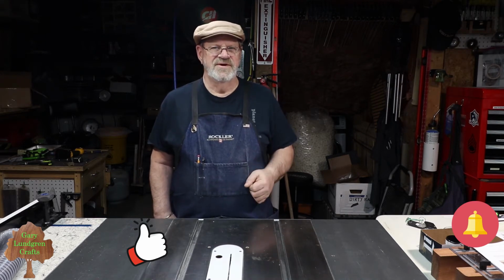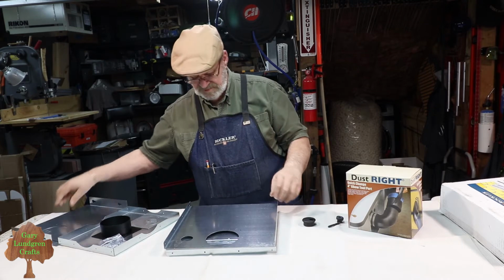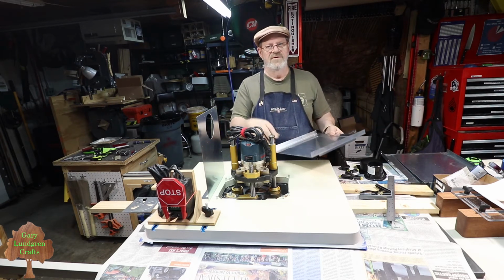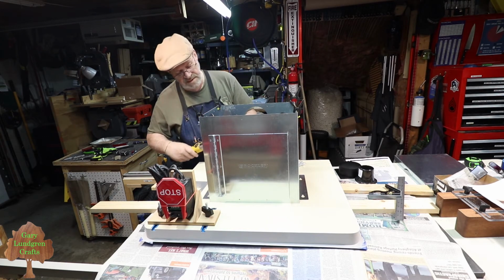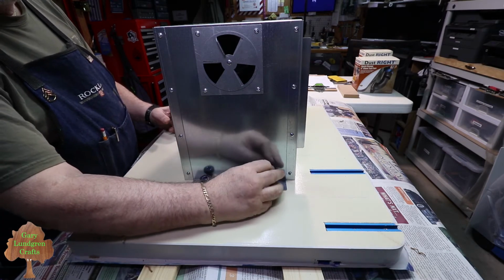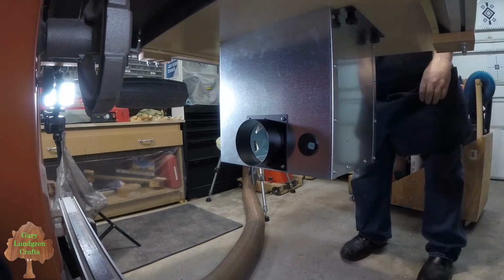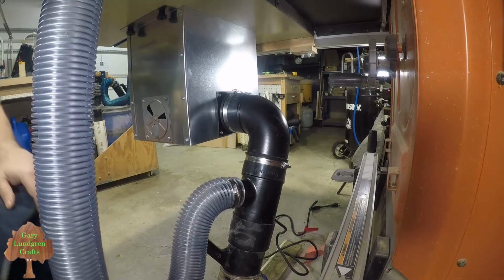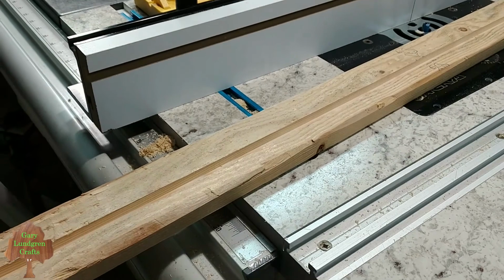Dust Collection Box for Router Table in Wing of a Ridgid R4512 Table Saw Ep.2020-05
This video is about  Installing a dust collection box in the wing of a Ridgid R4512 table saw.

Index:
0:00 Introduction
1:18 Overview
4:17 Assembly & Mounting
22:30 Demonstration
24:56 Summary

I’m not a product reviewer or a representative of any company, nor an expert. I’m a one-man-show in his garage sharing some tips I have learned with fellow woodworking enthusiasts.  🙂

Woodtek Dust Box on Amazon $91 + $2 shipping

Hanger Bolts at Home Depot

Some links may expire as content is removed from the web by others. I do try to keep mine up to date and I appreciate being notified of any disconnects that you may find.

= = = = = = LINKS TO AMAZON PRODUCTS THAT I USE AND RECOMMEND.

How to trim your tax debt and resolve tax issues from a 40 yr experienced professional and former Revenue Officer.

= = = = = =  WOODSMITH PLANS LIBRARY  for Furniture, Outdoor, Kitchen, Gifts Crafts, Shop, Jigs , and more . . .

ERRORS & OMISSIONS:  If you find any errors or missing information in the information and plans I offer here, please let me know so I may make corrections.

Exercise good shop safety to protect yourself.

I may have safeguards removed in my videos, but that is solely for clarity to demonstrate a process.

Keep your safeguards in place to protect yourself from injury.
• Safety Glasses
• Hearing Protection
• Lung Protection
• Push Sticks and other Guides

= = = = = =  VIDEO STATISTICS (AND PRODUCT LINKS):
Camera:  Canon T7i
Lens: Canon EFS 10-18mm
Secondary Camera: Canon T6i
GoPro 5 Black
GoPro 5 Session
Microphone: Azden WM-PRO wireless lavalier
Shotgun Mic: TrakStar SGC 598
Voice Over Microphone: Blue Yeti USB mic
Lighting: Newer LED Video Lights w/Stand Kit
Camera Tripod: Ravelli 70-Inch Pistol Grip w/Bag

Portions may be copyrighted by others.